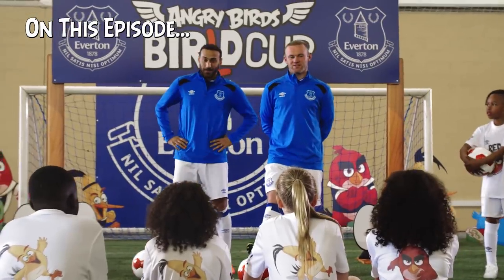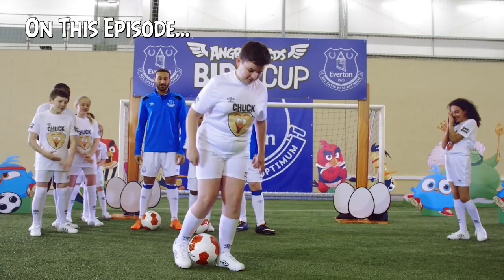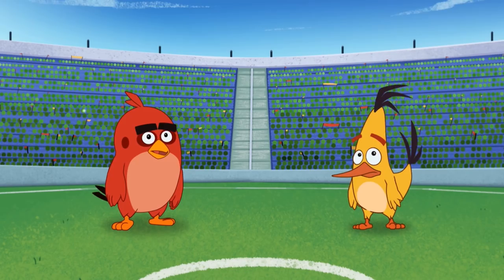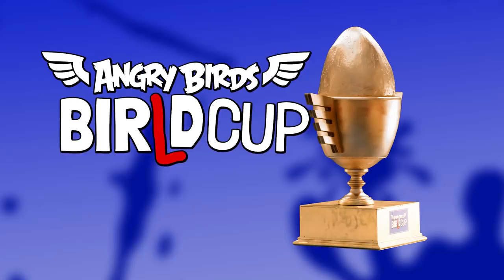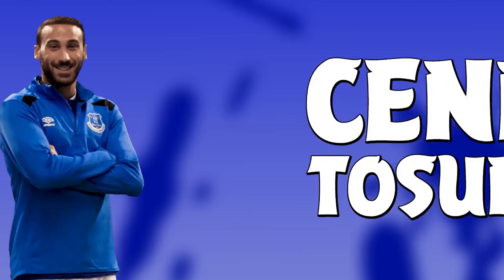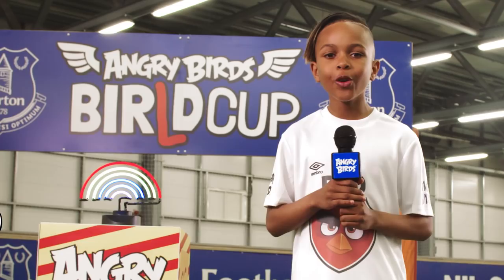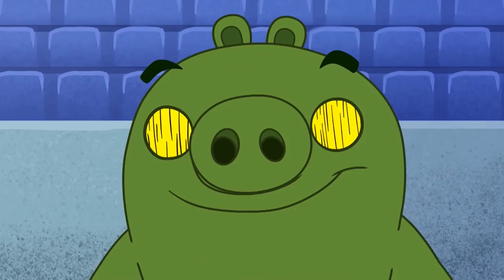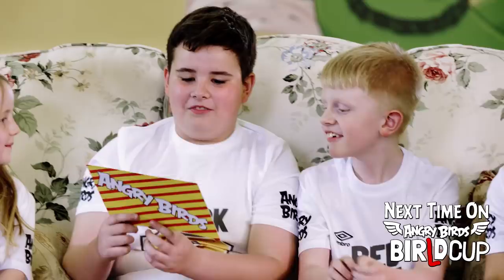Angry Birds - BirLd Cup | The Rainbow Flick - Ep.2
It's time to learn the Rainbow Flick with Wayne Rooney and Cenk Tosun! After a player tutorial, Team Read and Team Chuck compete to see who call pull off the best Rainbow Flick. Any guesses?

As the world's greatest football players assemble in Russia, the Angry Birds are hosting a competition of their own! Welcome to "Angry Birds: BirLd Cup" where teams of kids are joined by Everton Football Club's Wayne Rooney, Cenk Tosun, Dominic Calvert-Lewin and Tom Davies in a series of fun and competitive football challenges. All the action and fun is intermixed with new Angry Birds animation where the Bad Piggies hilariously try to keep score and Red and Chuck show off their mad skills. Get ready to cheer on your favorite team!

★ Collect and match with the Hatchlings in this crazy fun party puzzler!

Angry Birds - BirLd Cup

Wayne Rooney
Cenk Tosun
Dominic Calvert-Lewin
Tom Davies

Red Host
Lorenzo Greer aka Tekkerz Kid

Chuck Host
Ruby Clark

Team Red
Oliver Akers
Ebony Murray-Maher
Tilly Kaye
Benitto Elizi
Josh Frodsham
Alfie Andrew

Team Chuck
Dinari Eubanks
Tegan Mears
Avaye Paton
Arran Crombie
Logan Murray
Anthony Long

Rovio Entertainment Corporation:
Executive Producer: Joe Lawson
Producer: Hanna Valkeapää
Associate Producers: Anne Dahlgren, Kai Torstila
Writer: Joe Lawson
Production consulting: Ritva Eskelinen
Story, voice acting and animation consulting: Kim Helminen
Character design consulting: Pinja Partanen
Sound Design: Mikko Paju
Voice Acting - Antti Pääkkönen, Antti LJ Pääkkönen
Story artist: Stefano Camelli
Graphic design: Toni Kysenius, Ari Seppä
Marketing and PR: Aino Greis, Pekka Korpela, Juan Gaona Leon

Special Thanks to Everton Football Club: Nikki Tipping, Lewis Buck, Chris Humphreys

Popcorn Digital:
Producer: Bruna Capozzoli

Mob Sport:
Writer: Craig McLaughlin
Director:  Craig McLaughlin
Producer: Mark Collins
Line Producer:  Tim Ellis
DOP: Mark Cobb
Art Direction: Gavin Finney
Styling: Nicky Goldsmith

Huminah Huminah animation:
BG layout design: Justin Hess and Sarah Wilkins
Character Design: Jeff Roach
Character and Prop Rig Team: Myrosia 'mush' Humeniuk and Alexander Matthews
Character and BG Paint: Sarah Wilkins
Animators: Olivier Pelletier, Adriana Herrera
Production Coordinator: Christine Hynes
Producer: Adam Mimnagh
Animation Supervisor: Jeff Roach & Adam Mimnagh
Technical Director: Keir MacInnis, Myke Leppard
Offline Editor: Aaron Fevens